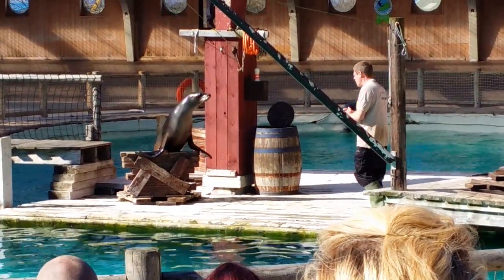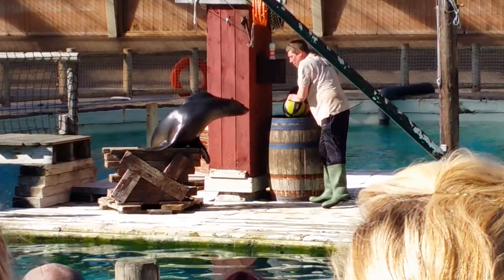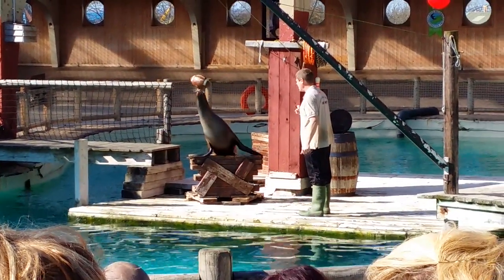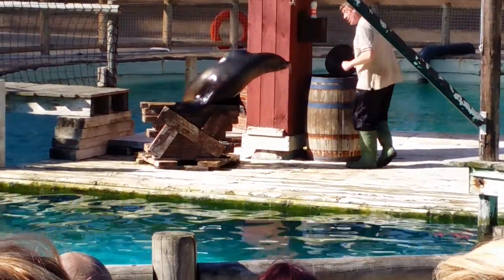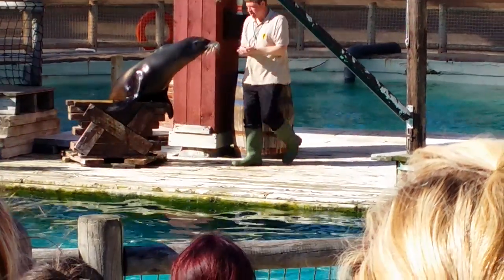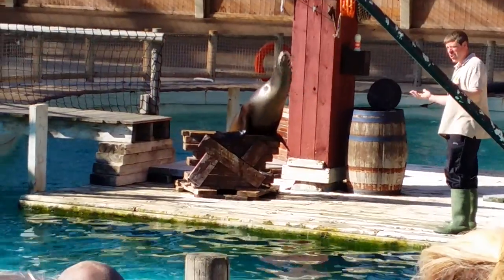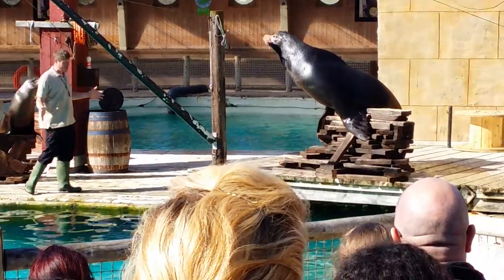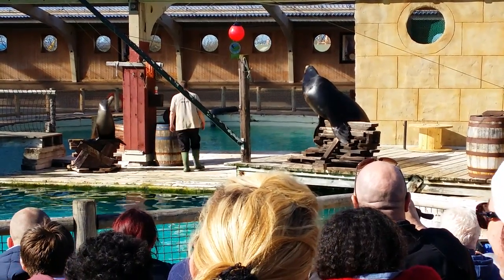Sea lion Show time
Sa flamingo land